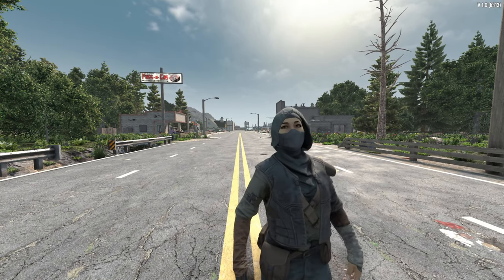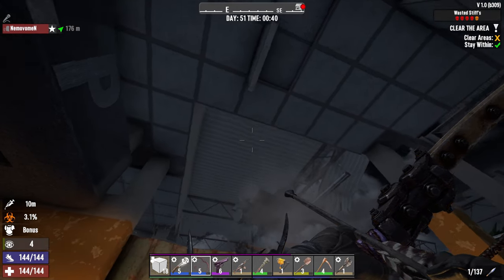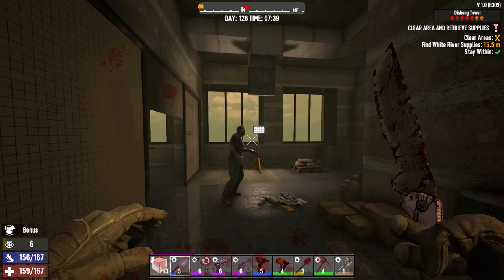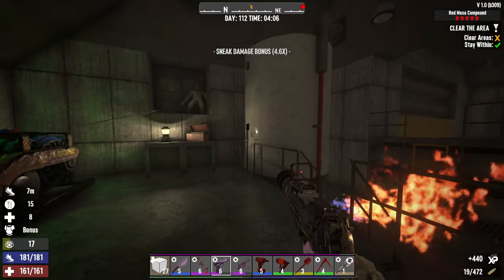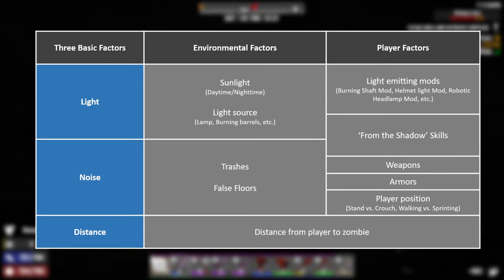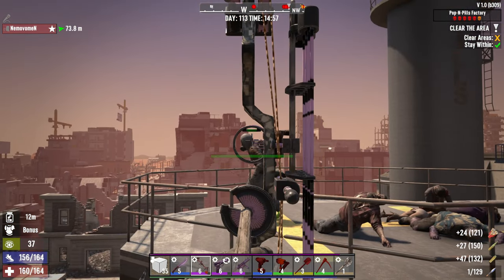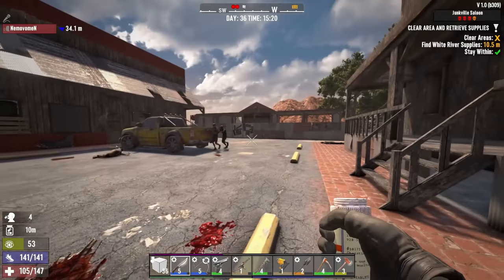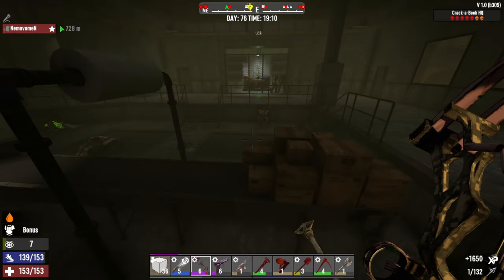Stealth Build in 7 Days to Die 1.0 | Complete Guide and Gameplay Tips 🎯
Hey everyone! 👋

Welcome to my little channel. In today’s video, we're diving deep into the stealth build for 7 Days to Die 1.0! 🕵️‍♂️ From early game struggles to becoming an overpowered stealth master, this Meow got you covered with all the tips, tricks, and best gear you’ll need.

Thanks so much for your support, subscriptions, comments, and likes. It means the world to me! 🌟 Since I’m not a full-time YouTuber, I appreciate all the love you show my channel. I’ll keep trying to bring you fun and helpful videos, maybe even explore some new games along the way. 🎮

Enjoy the video and the newly released 7 Days to Die. And as Jen always says, “Stay safe out there!” Bye-bye! 👋💖

PS. Pardon my broken English and squeaky voice XD

Timeline

Intro 0:00
Stealth 101 3:41
Three Basics 6:14
Perks 10:49
Weapons 12:44
Armor 14:41
Assassin Armor 16:36
Extra Tips 19:08
My Build & Mods 21:12
Outro 22:46